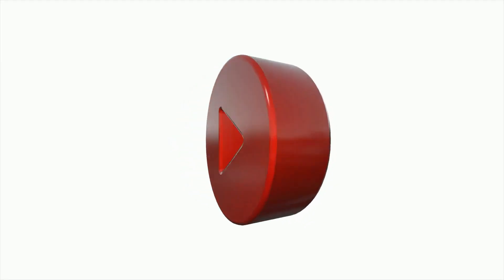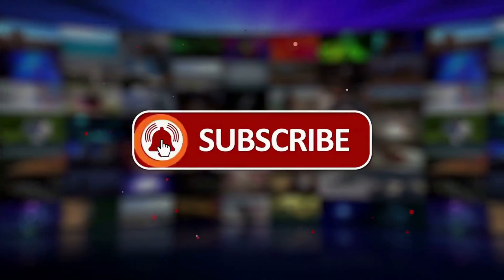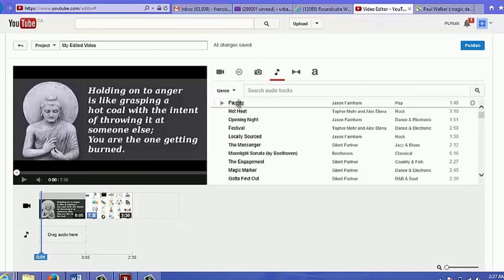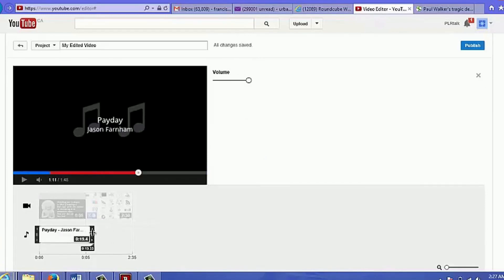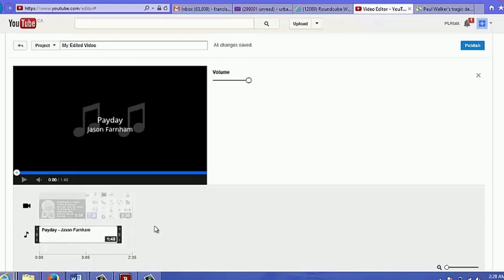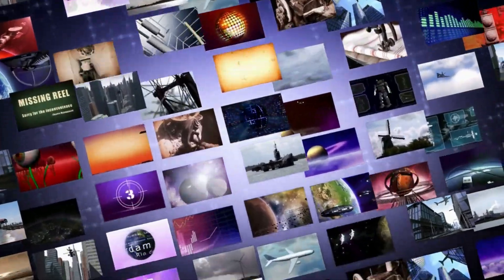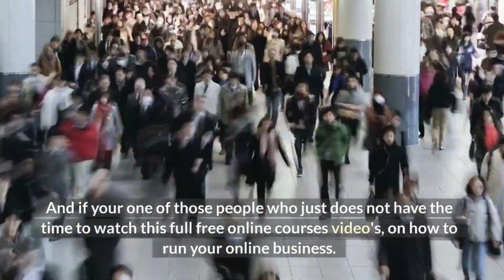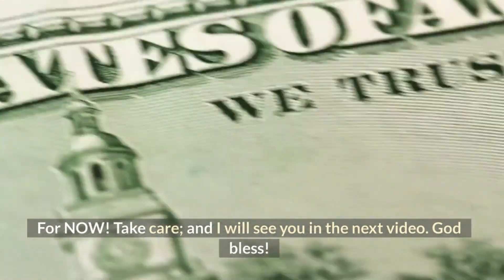How to Edit Videos with the YouTube Video Editor! (Free Playlist Tutorials) P-5 How To Add Music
UPDATED: Use the YouTube video editor to edit your videos! You can simply edit, clip, and splice your YouTube videos using the free YouTube editor.

— LINKS —

— How to Edit Videos on YouTube —

The built-in YouTube editor has some basic but effective features. You may easily trim, splice, or clip your existing movies once they've been uploaded, and you can even do rudimentary adjustments right in your browser!

In this basic level video instructions segments, we'll teach you how to quickly and easily edit videos on YouTube using the YouTube video editor.

My objective is straight forward: to reform education. In today's (Digital World)

This video is for educational and entertainment purposes only. There is no guarantee that you will earn any money using the techniques and ideas mentioned in this video. Your level of success in attaining the results claimed in this video will require hard work, experience, and knowledge. We have taken reasonable steps to ensure that the information on this video is accurate, but we cannot represent that the website(s) mentioned in this video are free from errors. You expressly agree not to rely upon any information contained in this video.

These are my opinions and are not representative of the companies that create these products. My opinions are based on my personal own experience and research. I never recommend inferior quality products or create false reviews to make sales.
I intend to explain products so you can make an informed decision on which ones suit your needs best. And forward-looking statements in this video are intended to express my opinions. They are opinions only and should not be relied upon as fact.